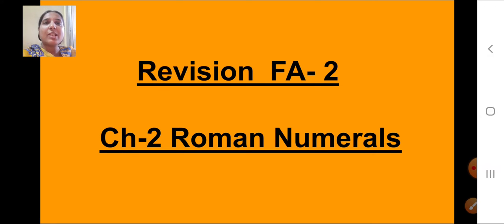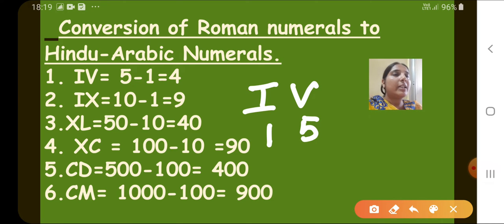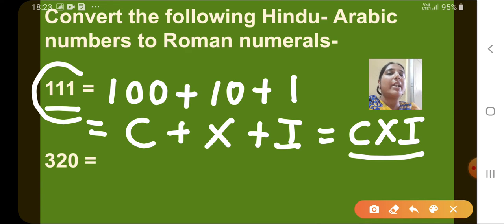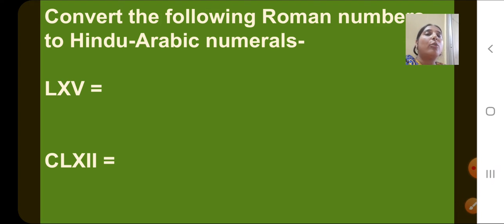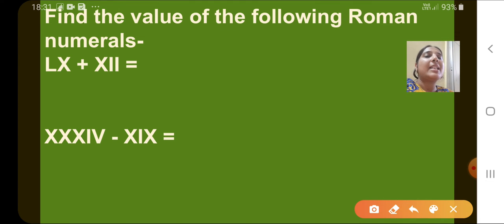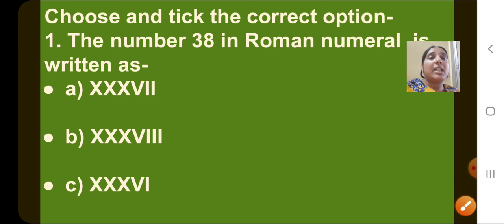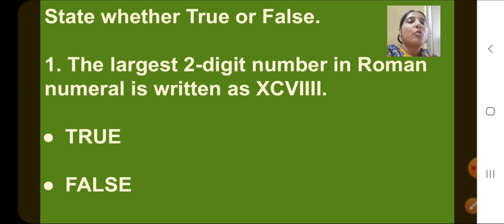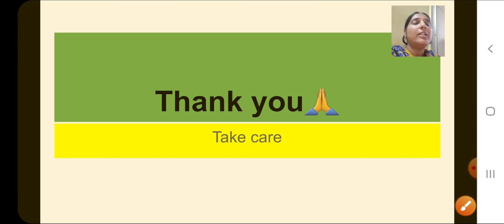Class_4_maths_revision_part_1_07_july_2020